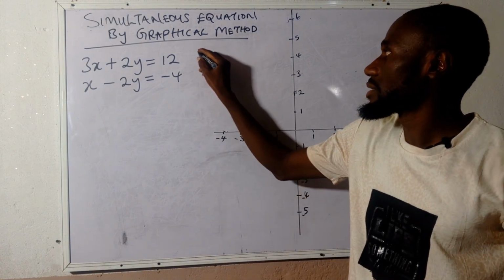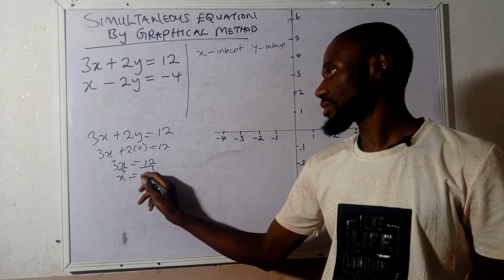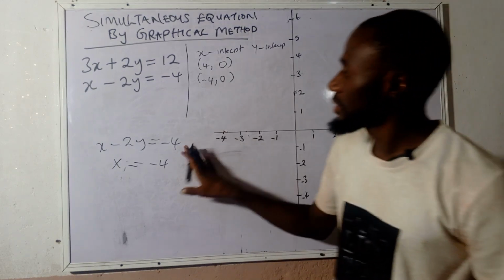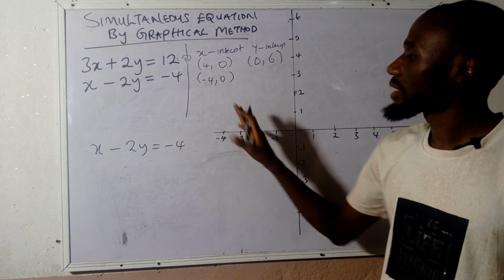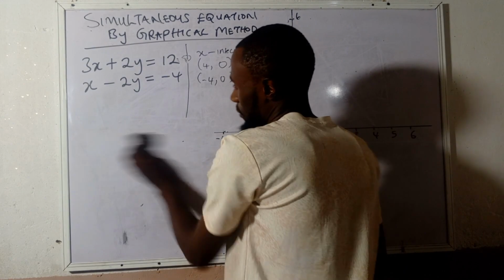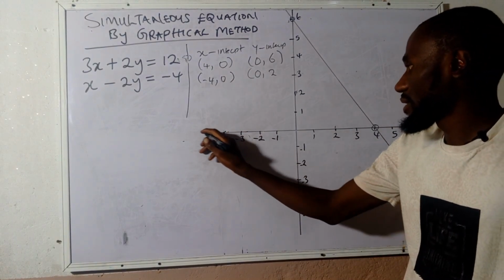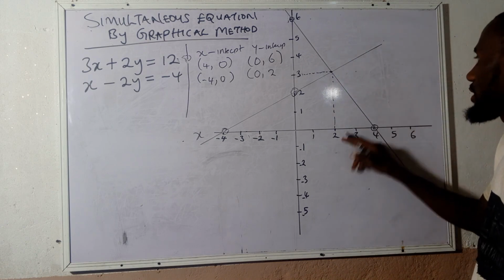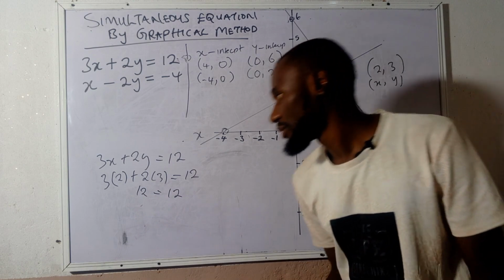Simultaneous Equation By Graphical Method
How to Solve Graph of Simultaneous Linear Equations | Step-by-Step Tutorial

In this video, you’ll learn how to solve simultaneous linear equations using graph method. We’ll guide you through each step — from plotting equations on a graph to finding their point of intersection, which gives the solution to both equations.

Whether you’re a GCSE student, A-level learner, or just brushing up on graphical methods in mathematics, this lesson will help you understand how to solve two linear equations graphically with clear explanations and examples.

We’ll also explain how to interpret the intersection of straight lines, what it means when lines are parallel or coincide, and how to check your answers.

👉 Topics Covered:

How to draw graphs for linear equations

Solving simultaneous equations using graphs

Difference between algebraic and graphical methods

🎯 Perfect for: Secondary school, high school, and college students learning simultaneous equations, algebra, and graph interpretation.

📘 Watch till the end to master how to solve simultaneous equations by graphing — one of the most visual and intuitive math methods!